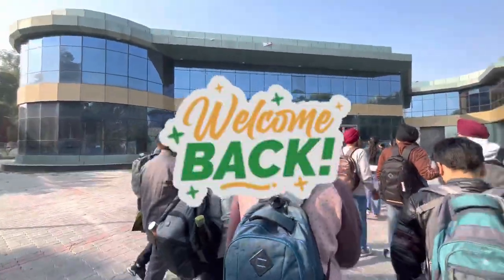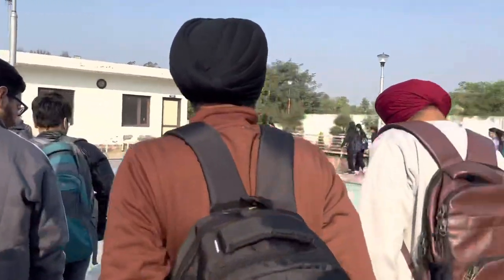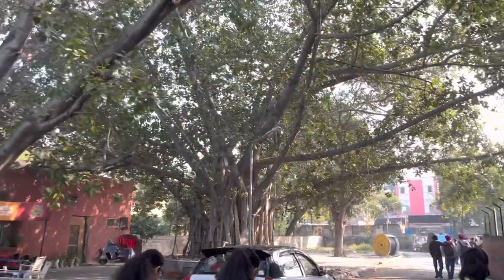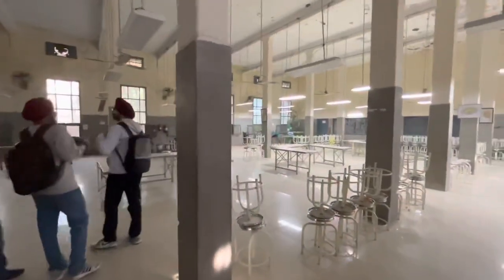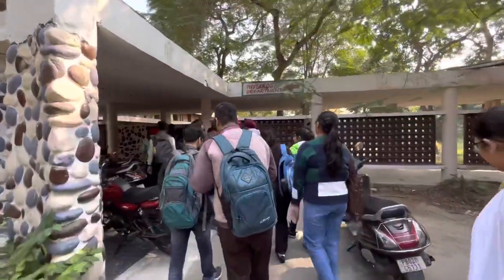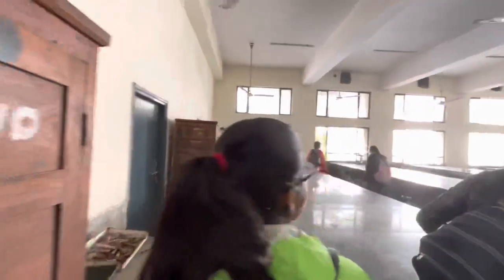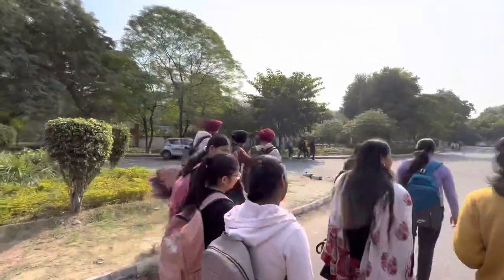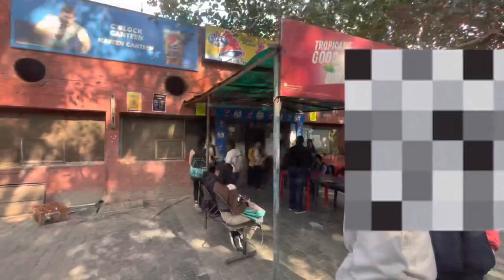Campus & Sports Complex tour- Govt Medical College (GMC) Amritsar | MBBS | Foundation course